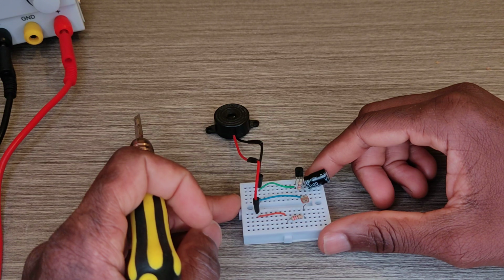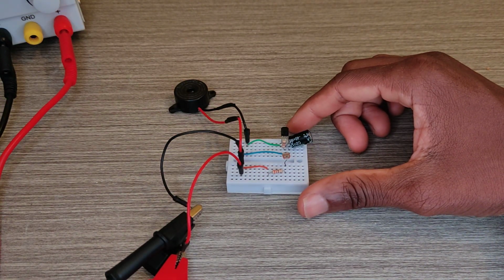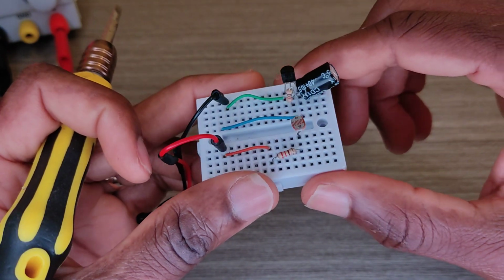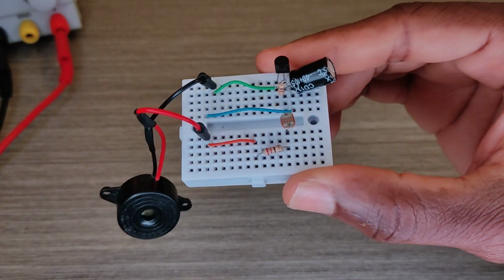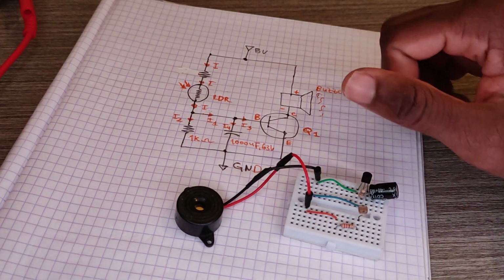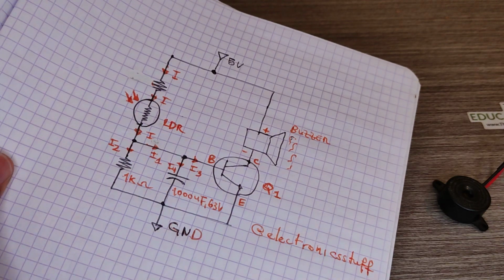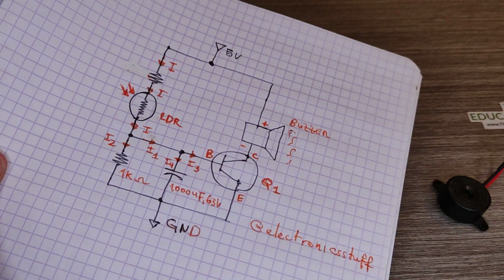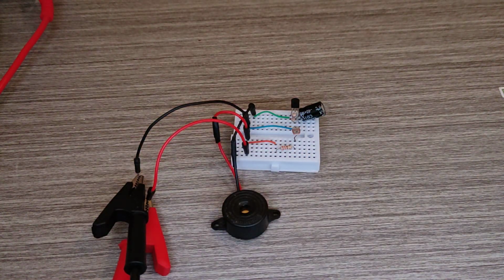RC Time Constant with Transistor Using LDR Sensor